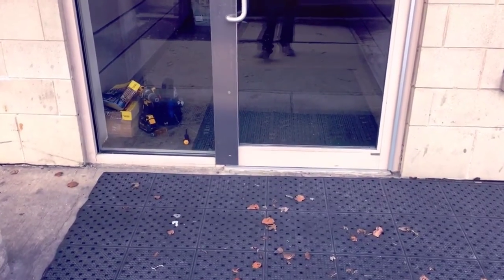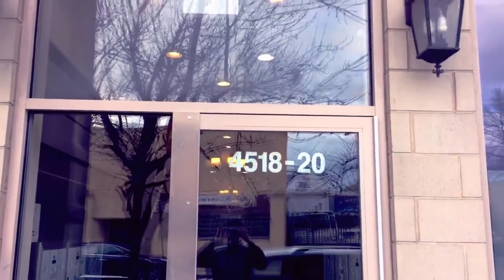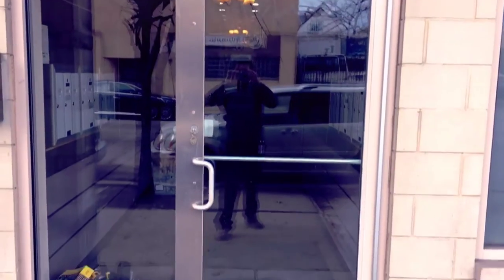Full Length Latch Guard by Chicago Locksmiths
Chicago Locksmith provides high security solutions which include high security locks, access control, safes, gates, alarm systems, video surveillance systems and intercom systems. Our trained locksmiths specialize in emergency lockout situations, so they can rekey, repair or replace any locks. Our goal is to ensure your privacy and your safety. We understand how urgent these situations can be, so our locksmith services are available in the Chicago Area 24/7.

Sometimes burglars will skip the knob and lever and go right to attacking the latch. The latch is the spring loaded piece that goes from the door into the door jamb. Burglars will do anything in their power to pry at and get the latch to release from the jamb of the door.